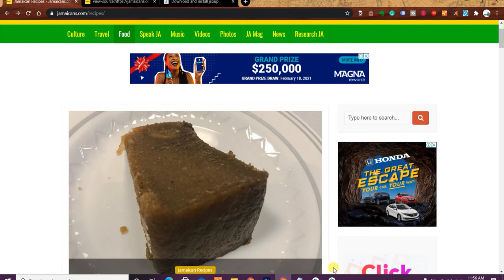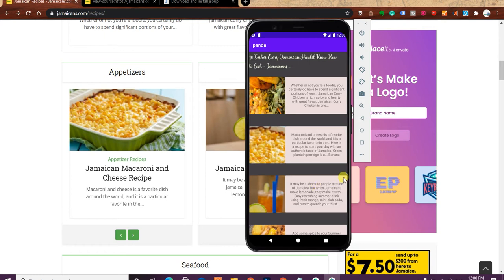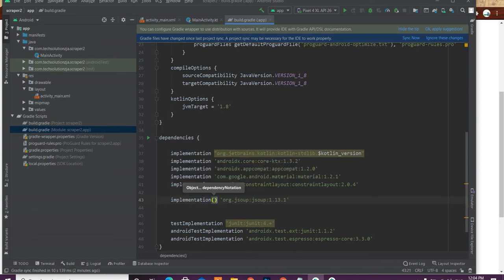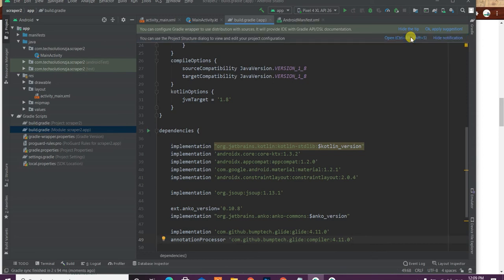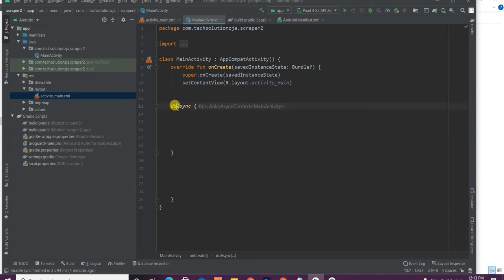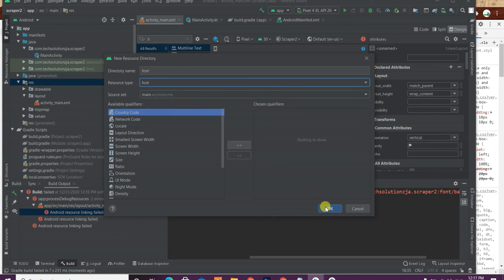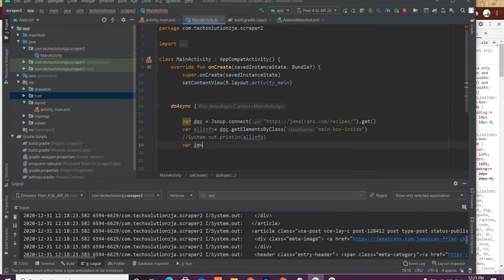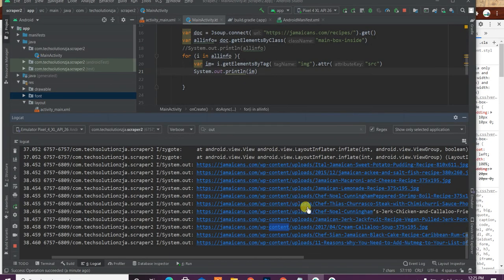Convert Any Website to Android app Using Web Scraping Techniques Part1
Ever wanted information from a website that does not have an API.
Well in this video we will show you use web scraping techniques to
pull data and create this Recipe app the easy way to learn many principles of web scraping in the process